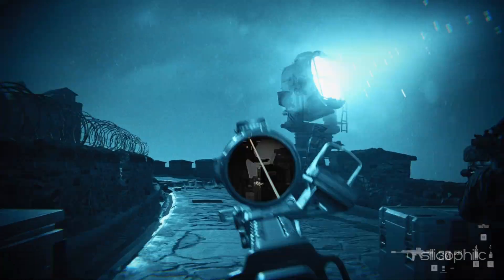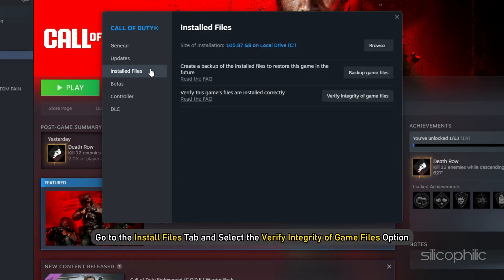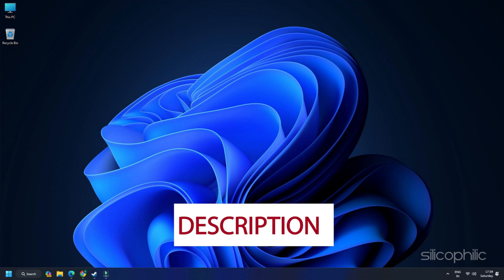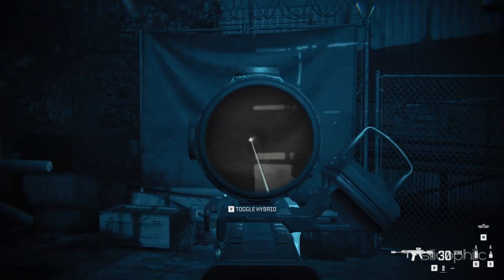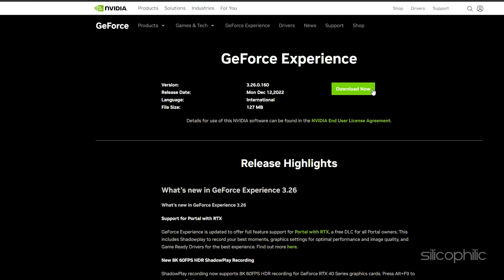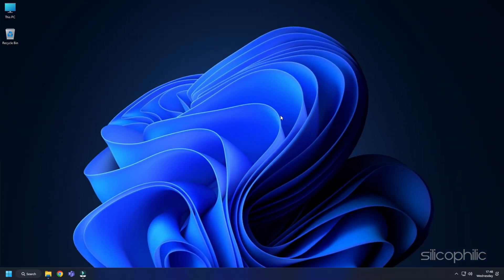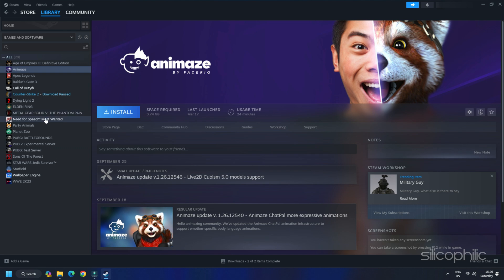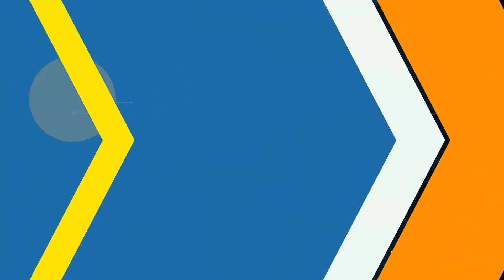Modern Warfare 3 Crashing On Startup | 0XC0000005(0) N & 0X00001338(11960) N | [FIXED]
Fix MW3 CRASH on Startup |  0XC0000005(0) N & 0X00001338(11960) N | Not Launching [COMPLETE GUIDE]

If Call of Duty: Modern Warfare 3 crashes on startup or gets 0xc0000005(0) N and 0x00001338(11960) N errors, don't worry; you are not alone; we are here to help you. Keep watching this video and know how to solve this issue with the help of 10 effective methods.

Timestamps:
00:00 Intro
00:49 Verify the Game Files
01:18 Rename or Move the Game File
01:43 Run the Game in High Priority
02:35 Troubleshoot the Graphics Drivers
04:01 Disable Steam Overlay
04:35 Reinstall the Game